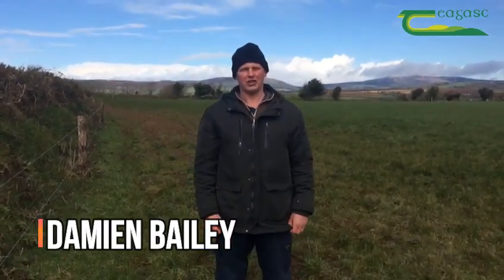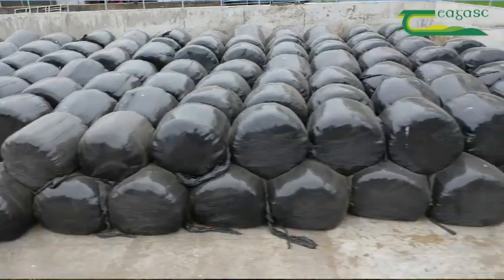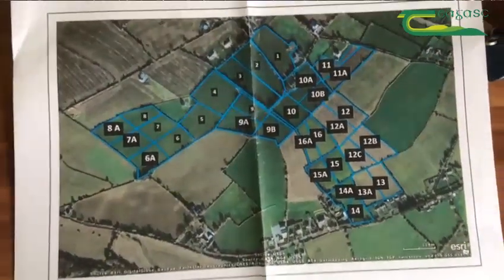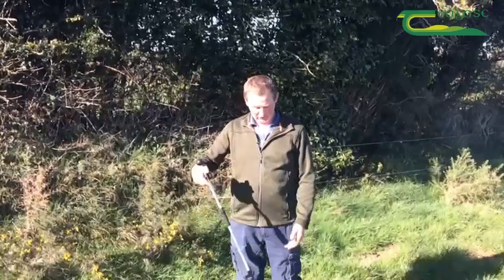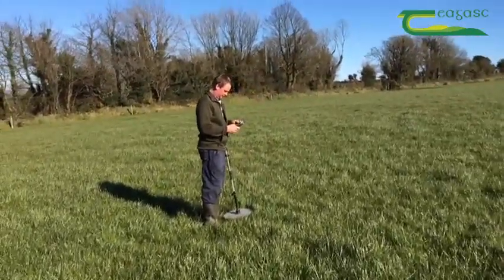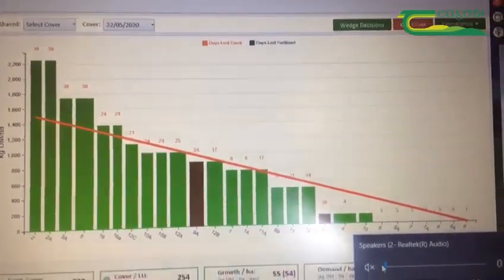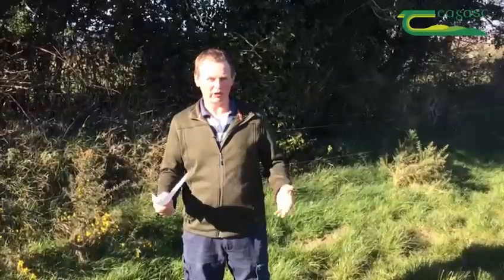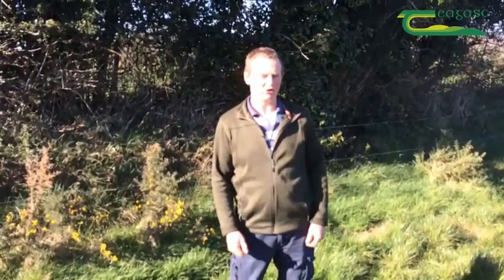Using Pasturebase on a County Wexford Farm to Manage Grass Covers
In this video, Damien Bailey from Kilnahue Co. Wexford outlines the benefits of measuring and budgeting grass with the Pasturebase Grass management software. This software is available to Teagasc clients free of charge.